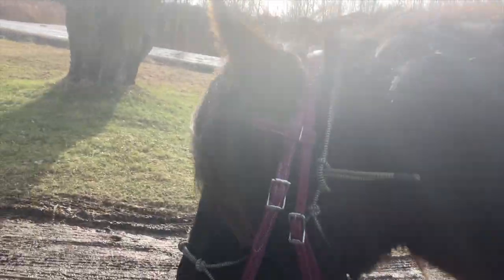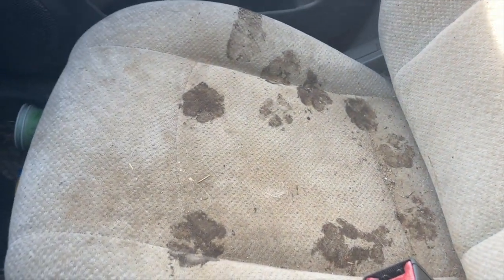Equestrian Day in the Life | A barn vlog with two wild mustangs in training 🐴 🐴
This is my equestrian day in the life with my wild mustangs in training!  Freeda and Libby have just moved to the barn with my domesticated horses to get ready for their first farrier visit!

0:00 Chores
3:26 Libby's first session
6:21 Freeda's first session
8:46 Libby's second session
10:34 Freeda's second session

Mustang Diaries is a series on the training and transformation of two wild mustangs. Freeda is a yearling from the Swasey HMA (herd management area) and Libby is a 2 year old from the Green Mountain HMA. I recently adopted these mustangs from the BLM (bureau of land management) at an adoption event in Pennsylvania.

Instagram: @the_project_equestrian ABOUT THIS CHANNEL
My name is Britta and this is my experience as an everyday person learning how to train mustangs. I’m what I call a “project equestrian” This is not training advice or recommendations, and many of the methods you see will be changing over the course of time as I continue to learn and grow.

❤️ADOPT A MUSTANG FROM THIS CHANNEL❤️
Give a home to a mustang on this channel. Mustangs are located

Creating videos takes a lot of time, thought, energy and money. Here are some ideas to help keep a channel running!
6. (choose the gift!)
7.  “Super Thanks” - Look for the 🤍 with a $ in it. It’s underneath the video, near the like button.  ($1.00 and up)
8. ($5.00 and up) ABOUT THIS CHANNEL

6. (choose the gift!)
7.  “Super Thanks” - Look for the 🤍 with a $ in it. It’s underneath the video, near the like button.  ($1.00 and up)
8. ($5.00 and up)